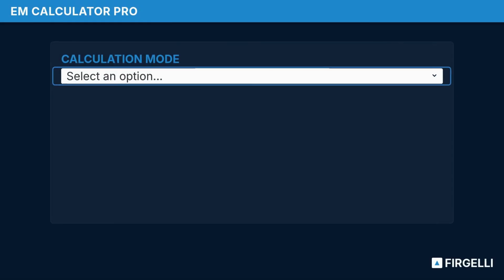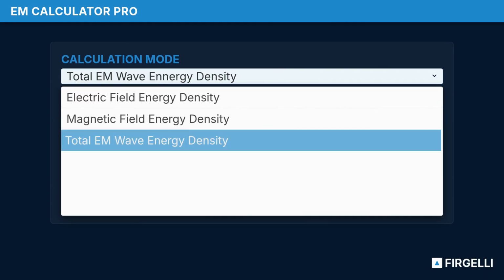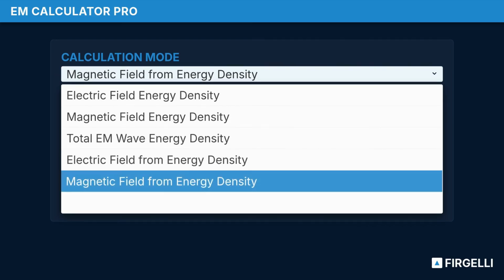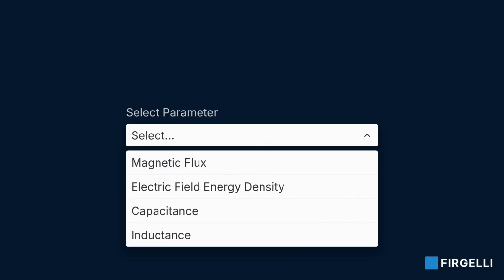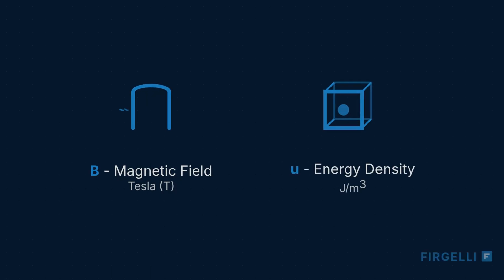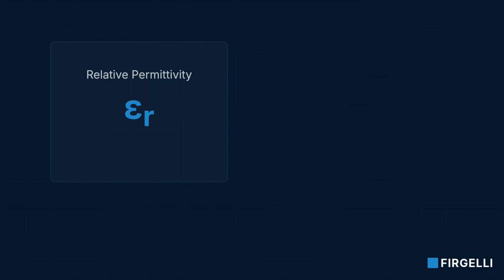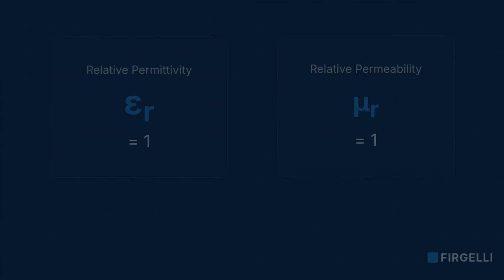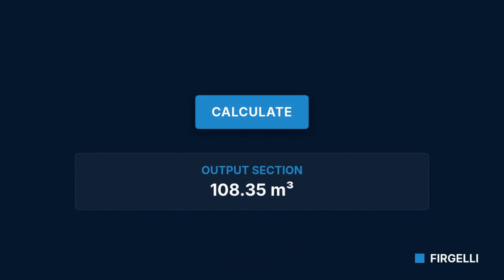Energy Density Of Electric And Magnetic Fields Calculator — How to Use It | Engineering Tool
How to use the Energy Density Of Electric And Magnetic Fields Interactive Calculator — an interactive engineering tool for engineering calculators problems.

This is the Energy Density Of Electric And Magnetic Fields Interactive Calculator, which computes energy density values for electromagnetic fields and their related parameters.

Let's look at the input fields. First, we have the Calculation Mode dropdown menu with six options: El...